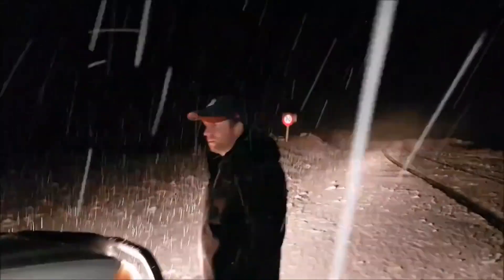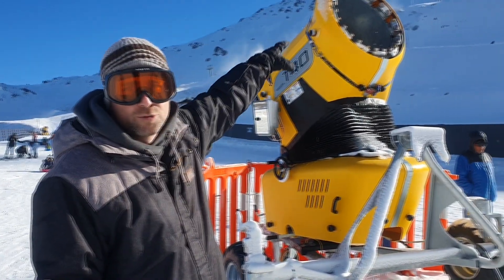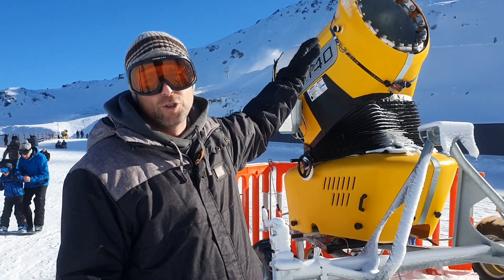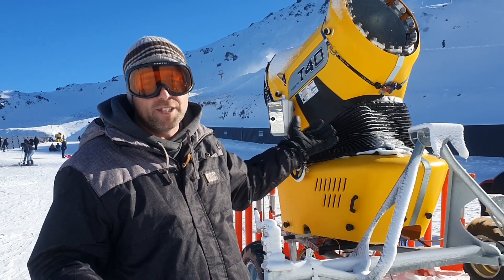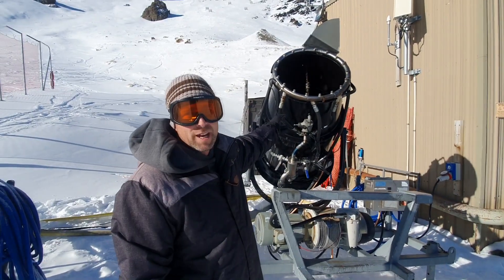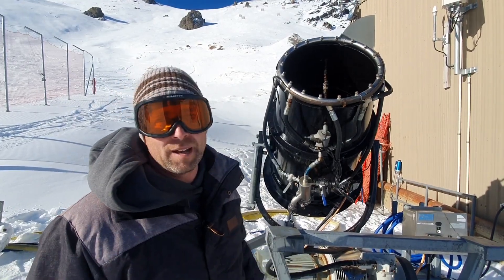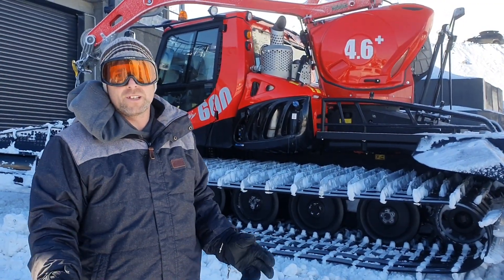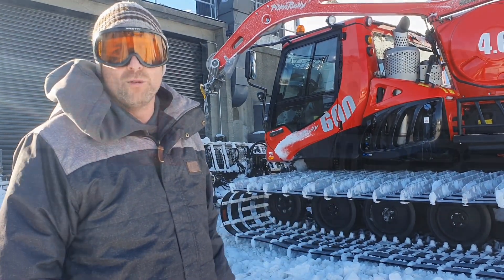AN AFTERNOON AT MT HUTT! HOW DOES SNOW GET MADE?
In this episode, Matt takes us on a bit of a tour of Mt Hutt Ski Area. How does snow get made? How do they groom the mountain? Matt explains all!